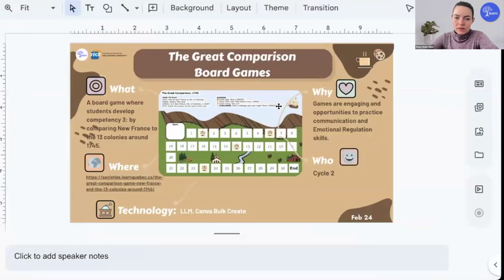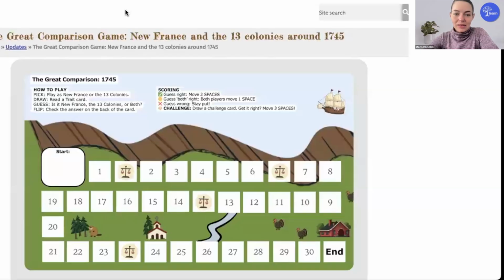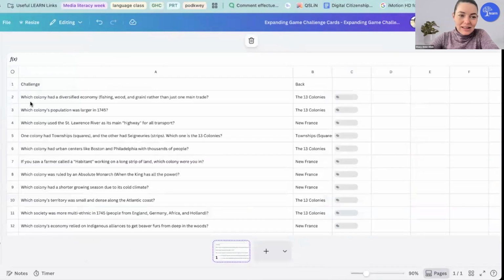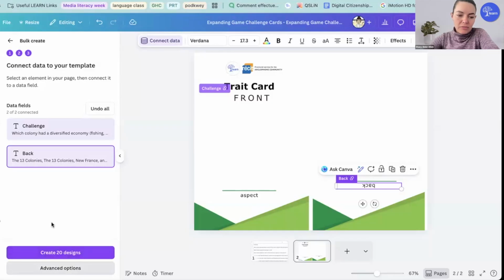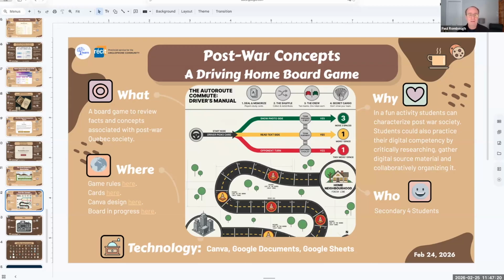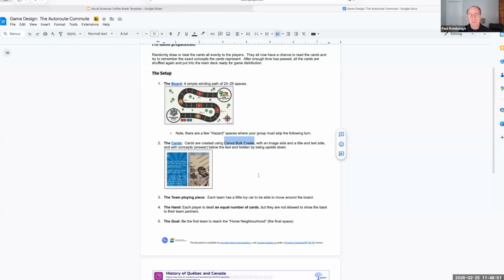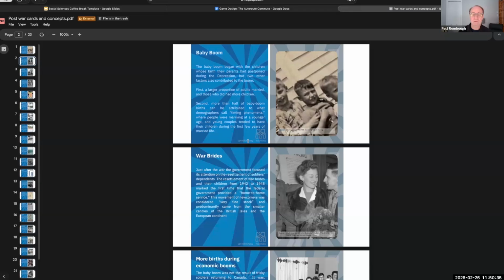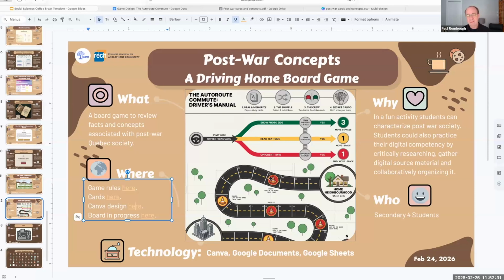Coffee Break Canva Bulk Create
Today, we shared a couple of examples of using Canva Bulk Create (and a few other tools and document collections) to make games for, and even by,  your students.

LEARN
4190, rue Garand Suite 201